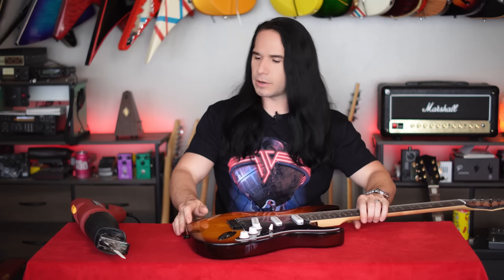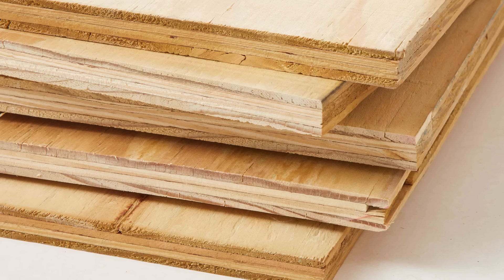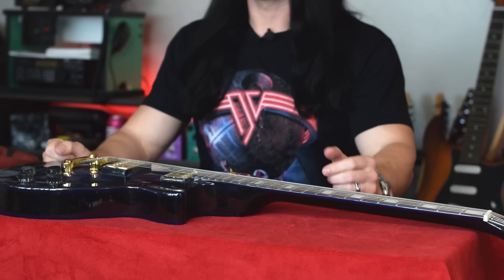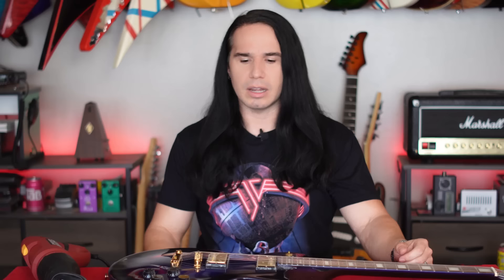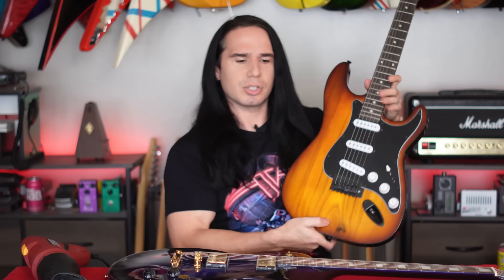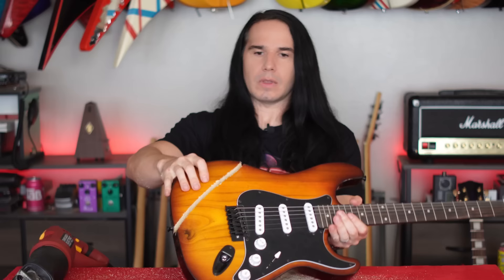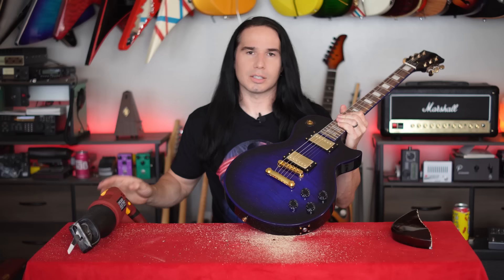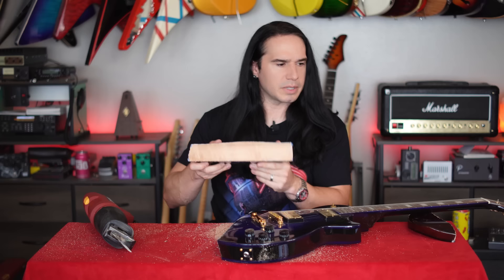I'm SICK AND TIRED of this CHEAP GUITAR MYTH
Whenever I review an affordable guitar, I get in the comments section about how the guitar is "not real wood". I'm tired of this cheap guitar myth and today I'm going to disprove this. Let's sacrifice two affordable, but unusable guitars and see what they're really made of. Particle board? MDF? Plywood? What's the truth?